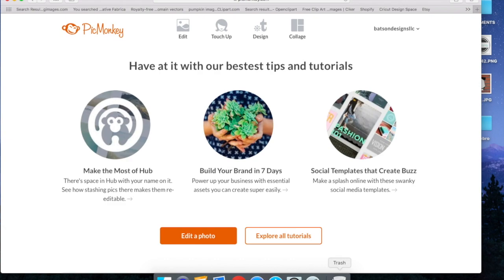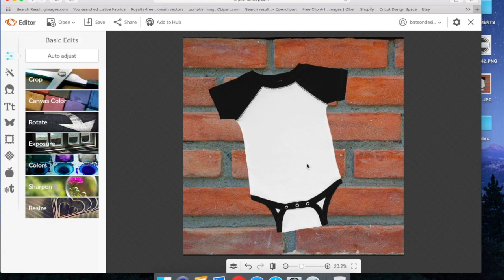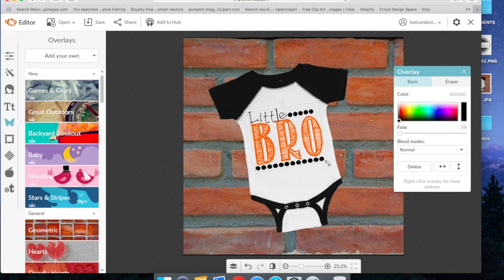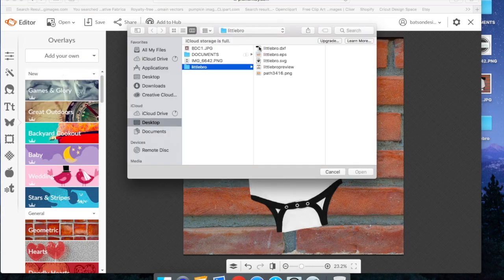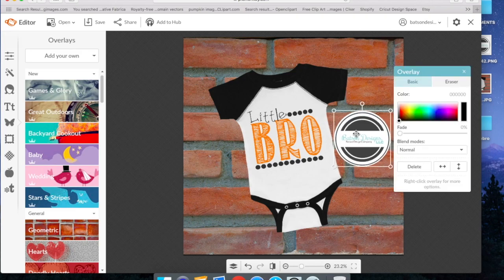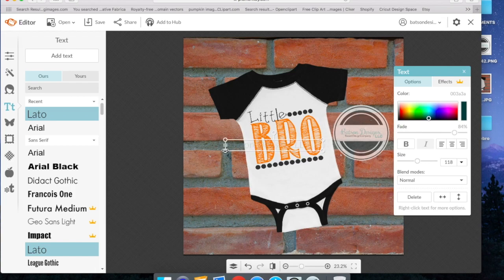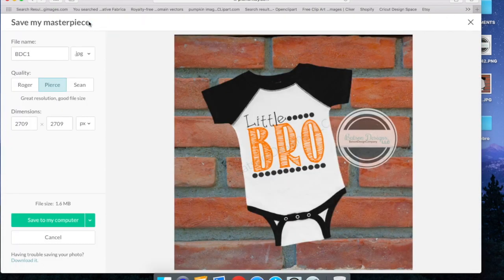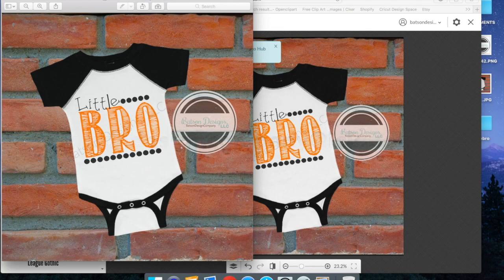Mock-ups using PicMonkey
Create mock-up using PicMonkey